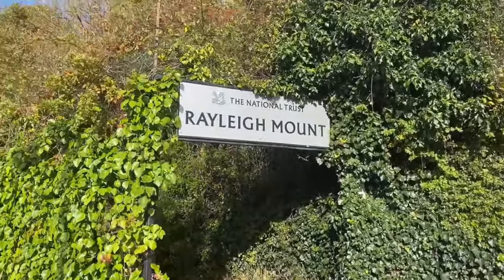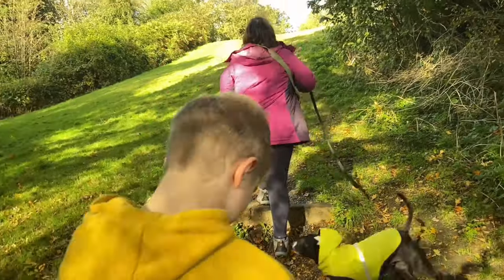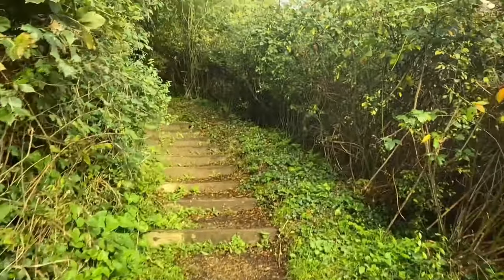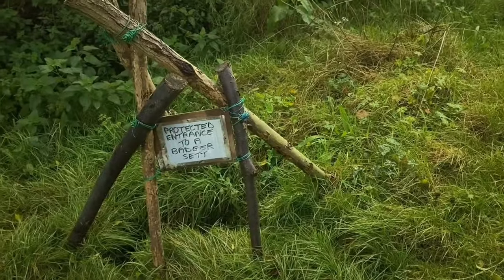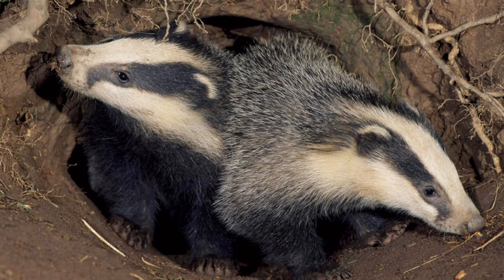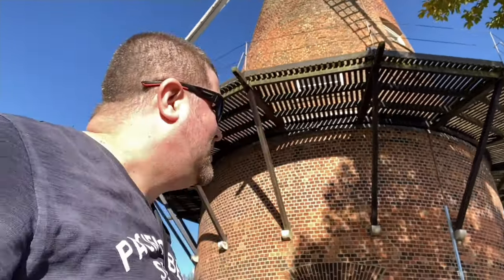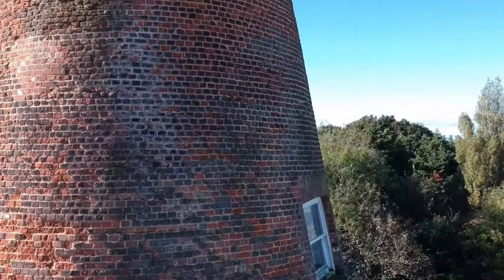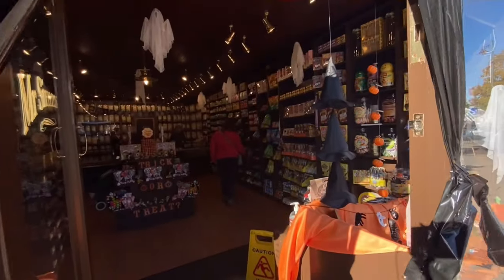Rayleigh Mound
Just how did the only castle in Essex to be mentioned in the 1070 Domesday Book become cattle pasture?
First line of defence

Like most early Norman castles, Rayleigh was built using timber on top of a motte (earth mound). Standing between the River Crouch and River Thames, the castle was a first line of defence against invading armies marching on London, also helping control the local Saxons. Despite this, Rayleigh was never attacked in its 300 years of military use and by the 17th-century it was defended by little more than cattle.

A castle is born

The castle was built by Sweyne who was lord of the manor of Rayleigh. As the fourth largest landowner in Essex and Sheriff of Essex and Hertfordshire, Sweyne was a vastly rich and powerful man, responsible for maintaining law and order and insuring the King's taxes were collected. Living a privileged life, he would have enjoyed venison from his hunting park, mutton, pork and beef from farm animals and wine from his very own vineyard. Sweyne's son Robert founded a priory at Prittlewell whilst his grandson, Henry of Essex, improved Rayleigh.

Grand designs - castle style

Rayleigh may have started small, but it soon grew to show off the power and influence of its owners. At first, the ground between Sweyne’s motte and nearby Rayleigh windmill were all on the same level. Henry had a huge defensive moat (ditch) and rampart (earth bank) added around the motte creating a three-quarter-acre inner bailey (courtyard) that contained most of the castle buildings housing soldiers and horses. The new moat was never designed to hold water, instead the steepness of its sides prevented soldiers attacking the castle on horse back or using far less effective ground assault. The soil excavated during this work was used to make the motte higher. Ragstone from Kent was used to reinforce the sides of the motte but despite this the castle remained largely timber, unlike many castles that survive today. An outer bailey extended the castle perimeter out to Bellingham Lane with a barbican (fortified gateway), stout wooden fencing and a bridge guarding access between the two baileys where the present sensory garden is behind the windmill.

The neighbours

Saxons lived outside the castle in their own village. Living a life far removed from that of their masters, their time was spent farming wheat and barley and keeping sheep and pigs. Oxen were used for ploughing the land which of course supplied the lord of the manor’s crops as well as their own.

After the castle

Rayleigh eventually fell out of use, probably because of the decision to retain its timber defences. Abandoned by the 17th-century, it became a farm conveniently located beside the village. Grazed by sheep and later cattle who could not reach the steepest slopes, bushes and trees soon grew on the motte. Today this scrub is managed by coppicing, a traditional Norman method where growth is cut to the ground every few years and allowed to regrow. As the village of Rayleigh has grown into a town, urban life has gradually replaced farming and modern buildings now extend right up to the castle with its outer rampart and bailey completely built over.

Still a home

Far from its early use, Rayleigh is today a valuable five-acre haven for wildlife and a quiet retreat filled with bird song and flowers. Trees and shrubs on the slopes provide a good habitat for wild creatures and birds whilst the flowering plants attract insects such as bees and butterflies.

The modern-day mount

The castle motte, now known as a mount, was given to the National Trust by Edward Francis in 1923 and is a scheduled ancient monument. A committee of local people, also formed in 1923, continues to help to look after the site and in 1987 a special fund was created by a member, Frank Todman, to provide money for its upkeep. The fund welcomes donations which can be made to the committee treasurer.

From April to September you can discover more of the mount's story by visiting Rayleigh windmill in Bellingham Lane.